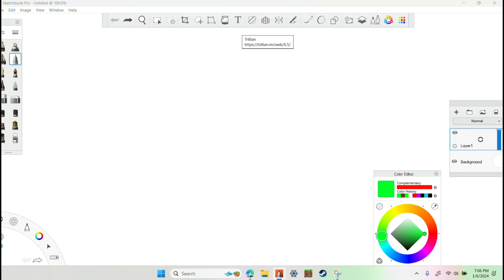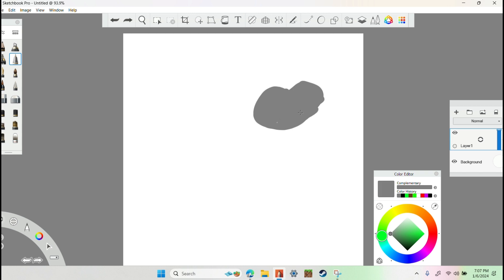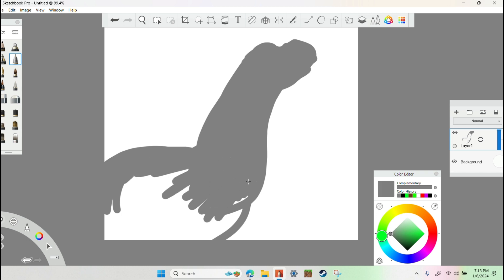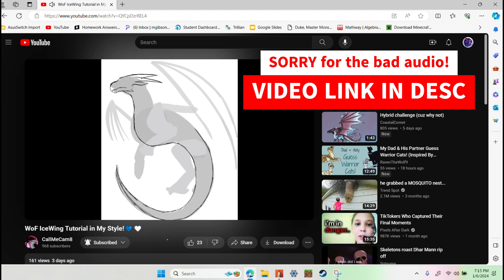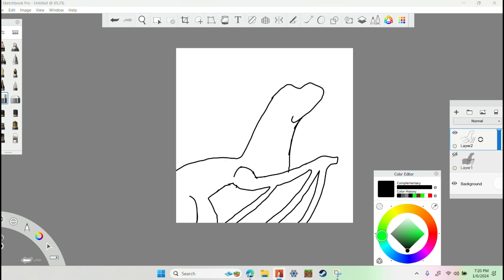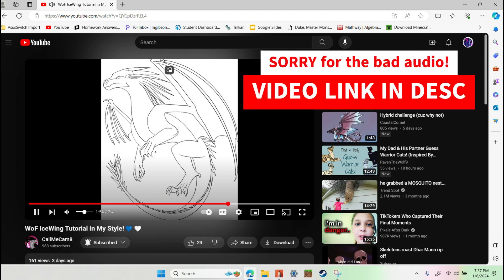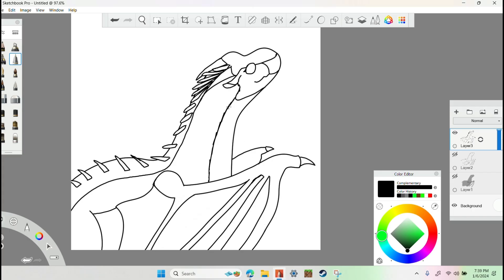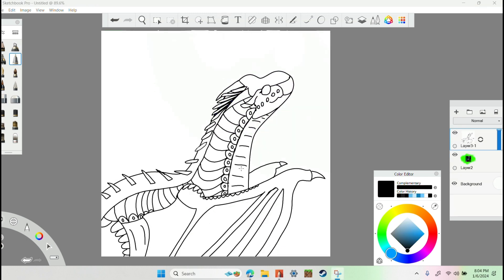I tried drawing a night wing using CallMeCam8s Tutorial! results?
HEY GUYS THE ORIGINAL VIDEO IS: "WoF IceWing Tutorial in My Style!💙🤍"
SHOUTOUT TO @CallMeCam8 FOR MAKING THE AWSOME TUTORIAL AND
I wish I time lapsed the drawing to post but nvm.. anyway its 10pm and I want to go to bed! enjoy!